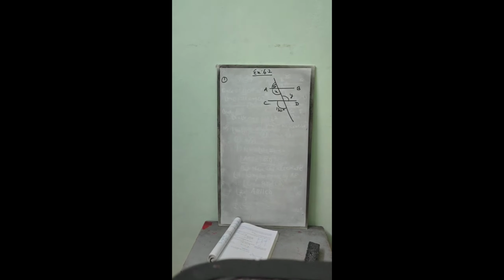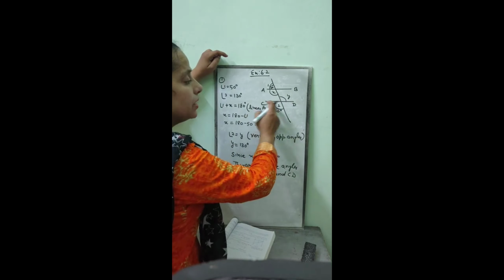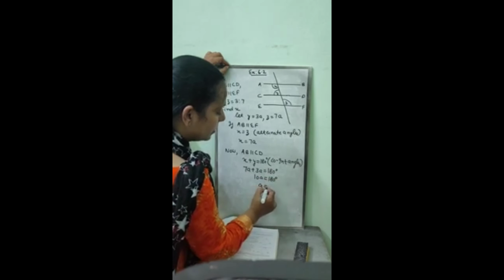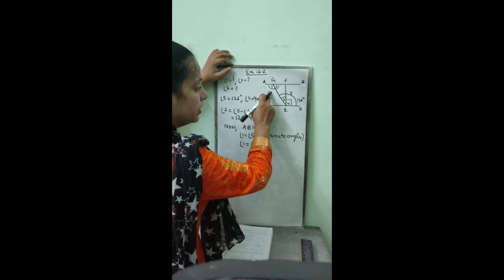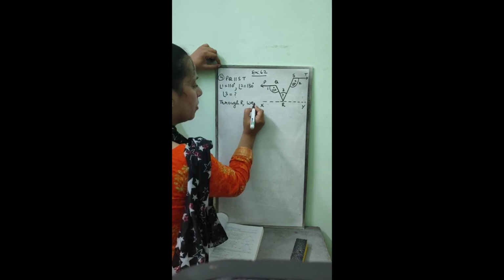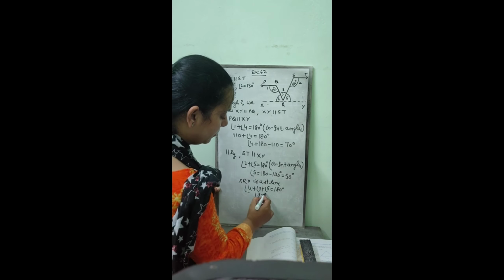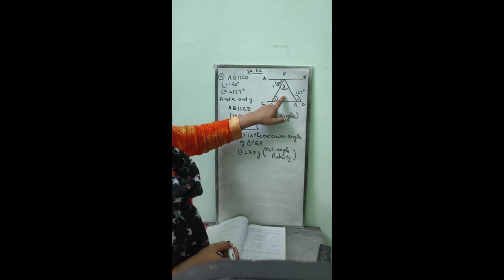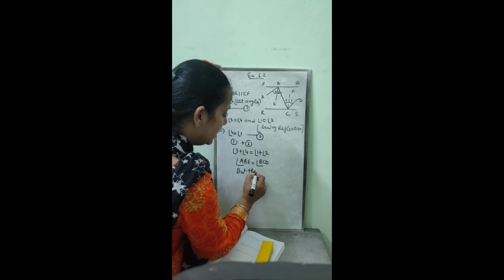Exercise 6.2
Lines & Angles